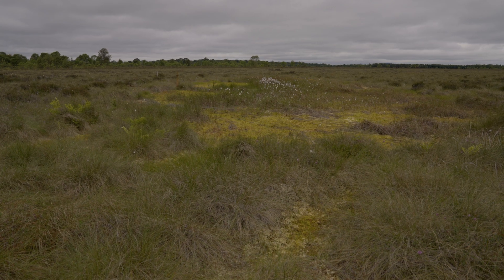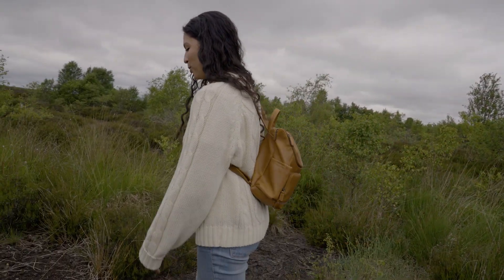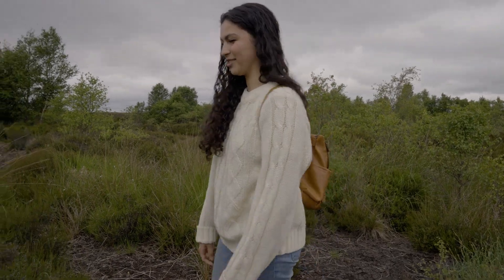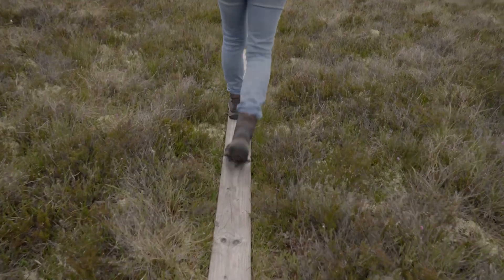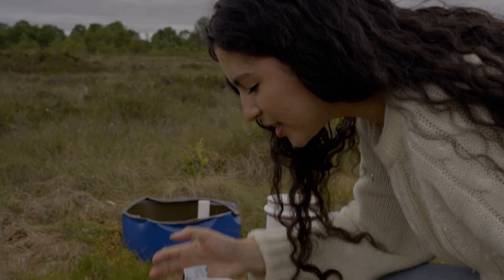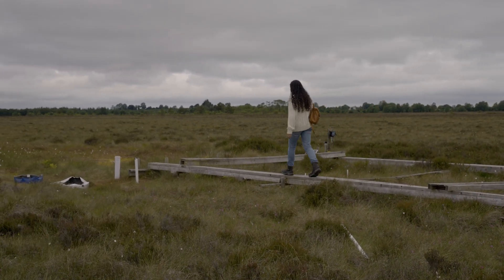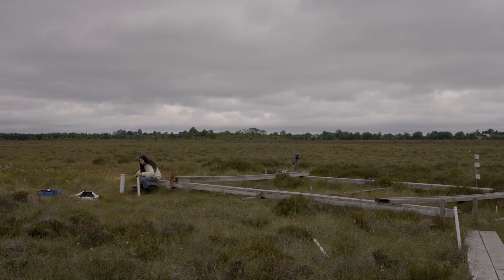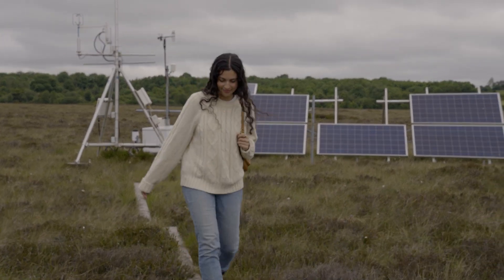Notre Dame in Ireland: Mariana Bog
Mariana Silva ’21 has studied environmental issues all over the globe, from sustainable land-use practices in Uganda to wastewater engineering in Ecuador. Now her focus is understanding water movements in Irish bogs, and how the knowledge she uncovers can contribute to the ultimate goal of restoring areas that bore the brunt of industrialized peat harvesting.